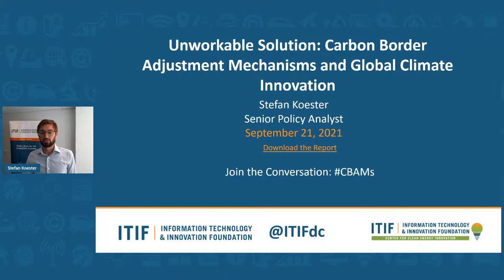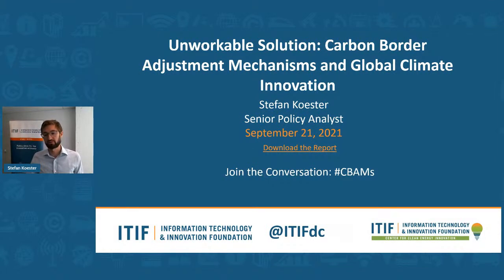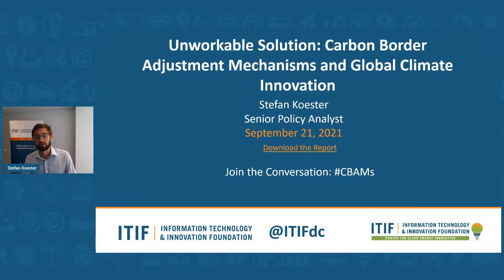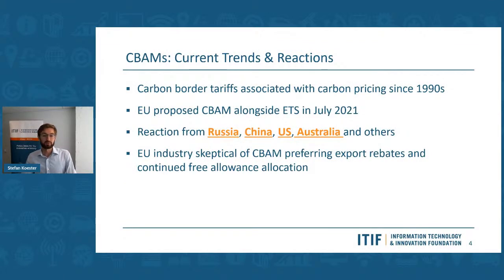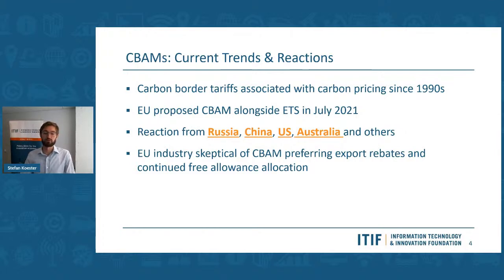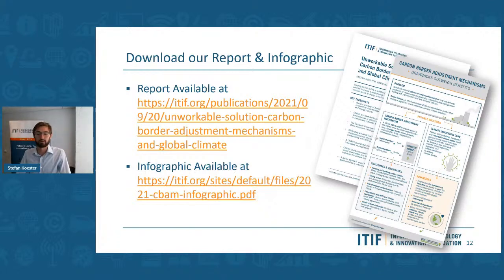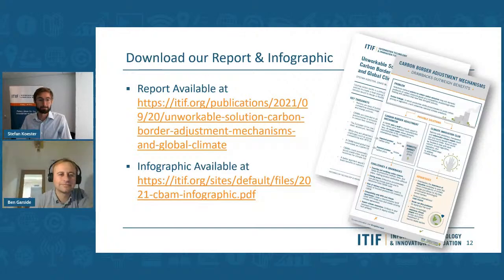Carbon Border Adjustment Mechanisms and Climate-Tech Innovation: A Happy Coupling?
Talk of carbon border adjustment mechanisms (CBAMs) is everywhere these days. With the European Union releasing a proposal in July to apply its carbon price to imported products and the United States considering a similar approach, policymakers have renewed their focus on leveling the playing field for domestic energy-intensive manufacturers. But CBAMs pose significant implementation challenges and risks to global trading relationships, international climate agreements, and much needed climate-tech innovation.

Please join ITIF for a discussion on the current state of carbon tariffs, their challenges, and potential multilateral alternatives.